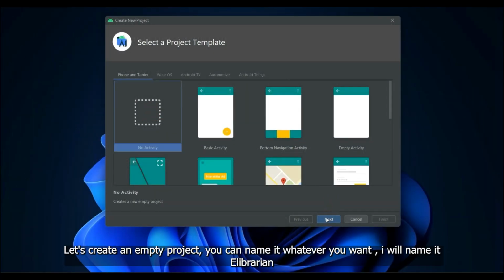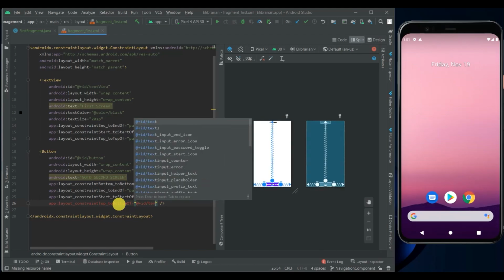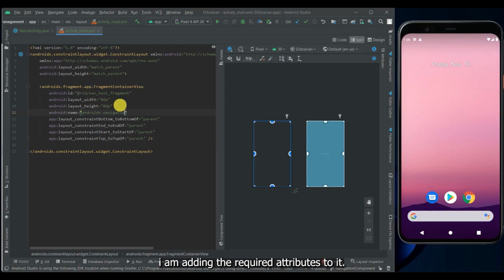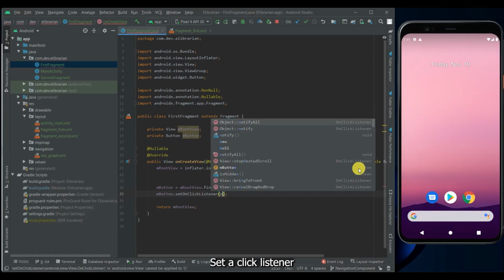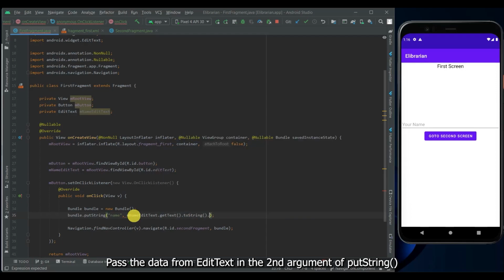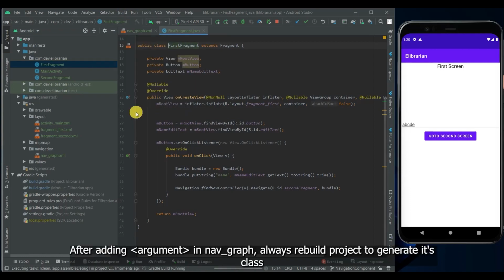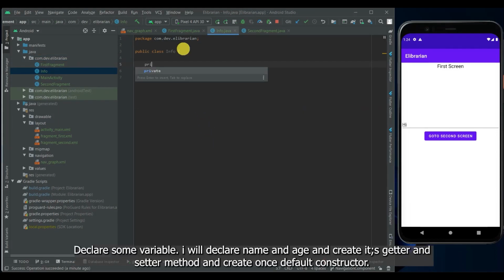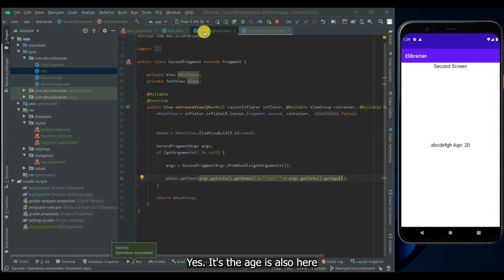Android Navigation Component & Use safe arg to pass data between destination | Android Tutorial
Here i will show you how to implement Navigation component in Android using Java programming language & also how to pass data or object from between two destination using Navigation Component

Requirement:
Android Studio version 3.3 or higher